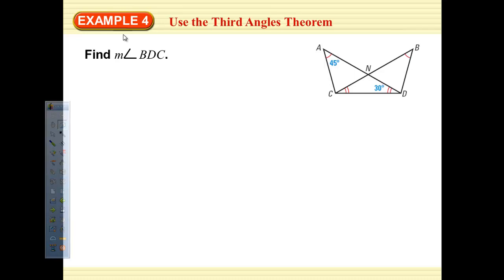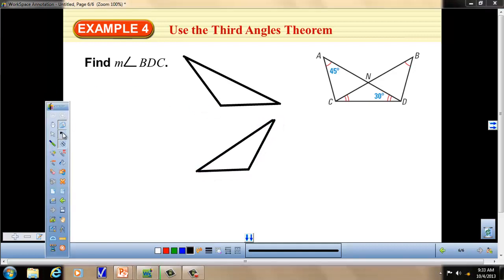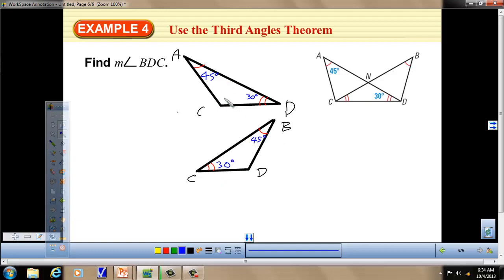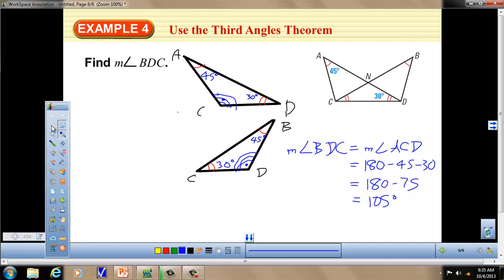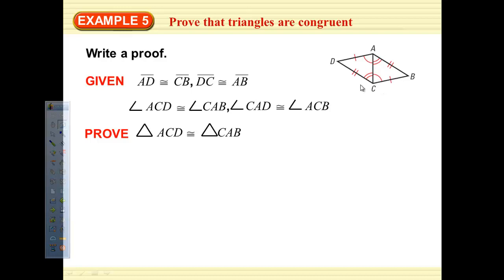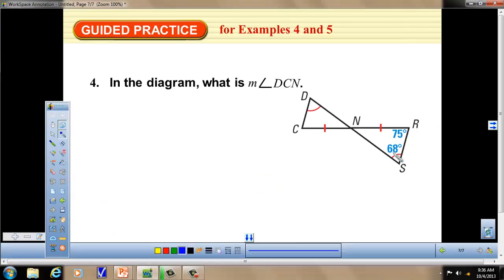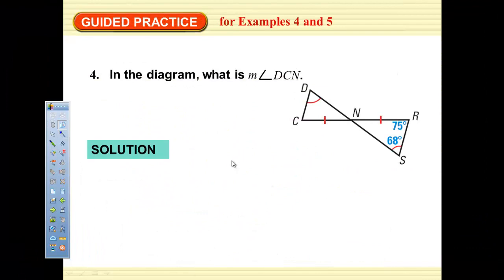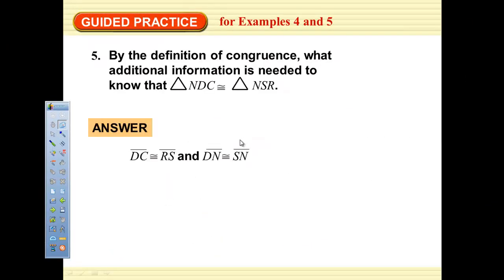Chapter 4.2-Examples 4 & 5